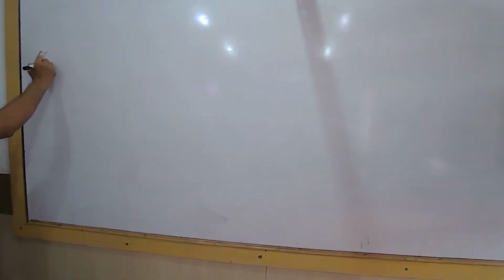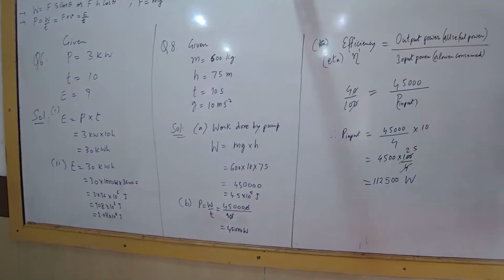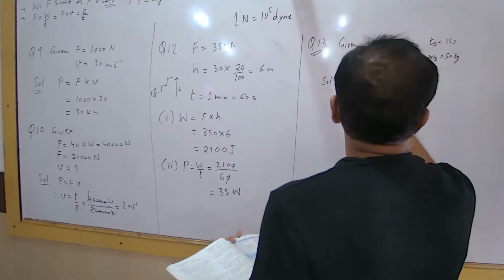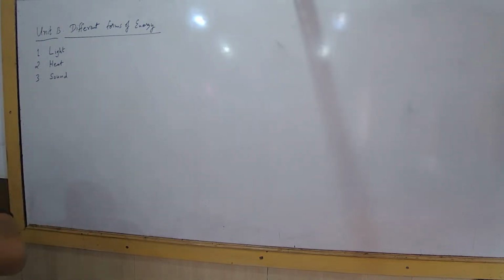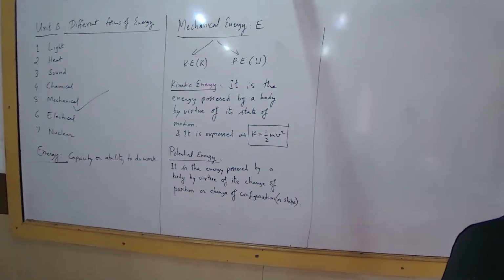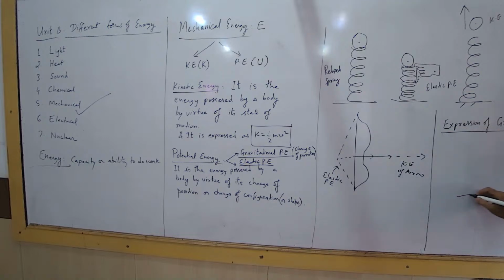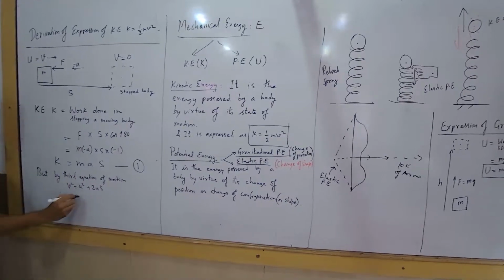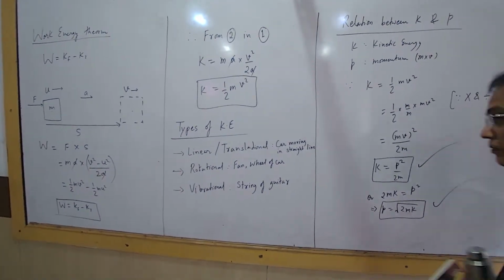VSH24 - X ICSE PHYSICS UDAYS 12/05/2023 - Work, Energy And Power